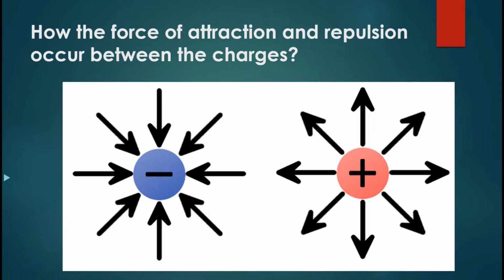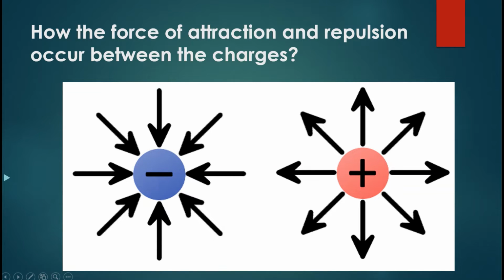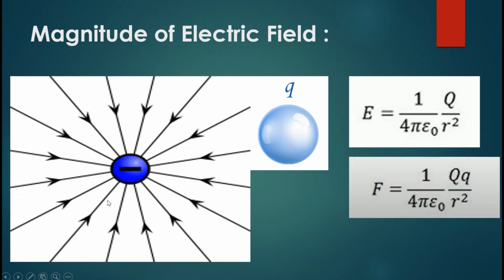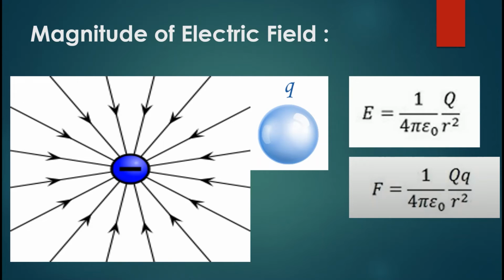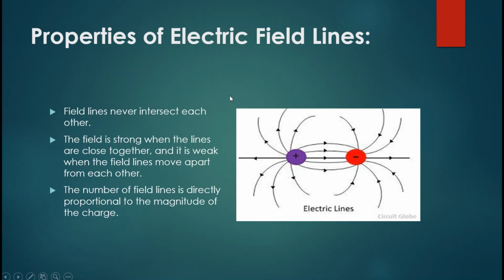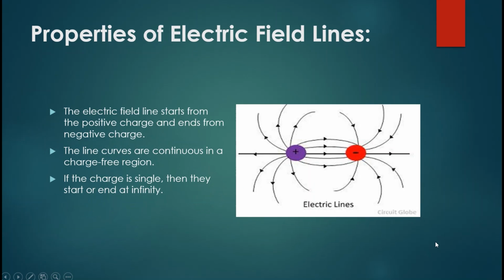Electric Field by Monir